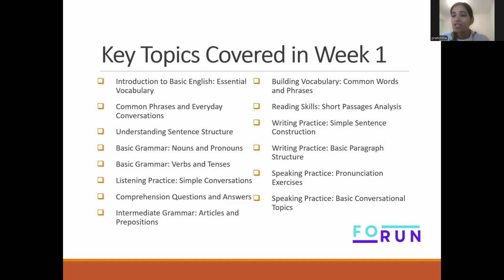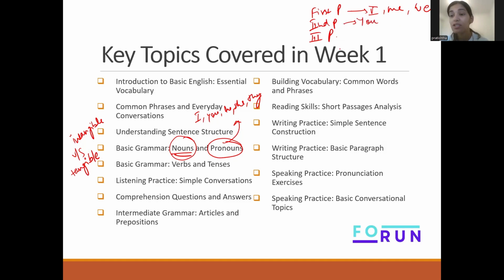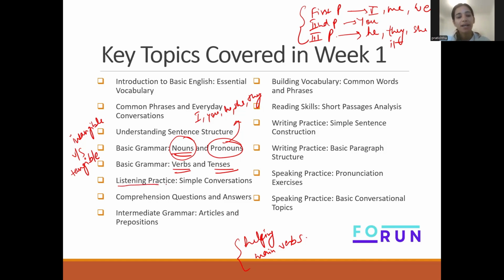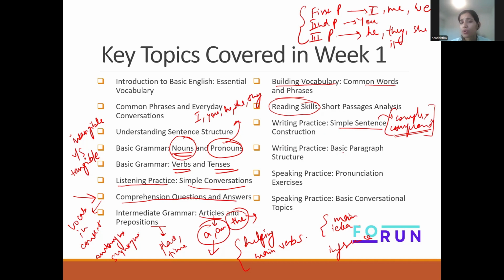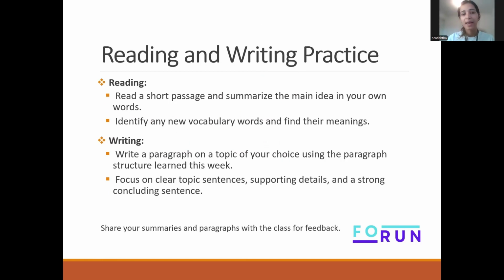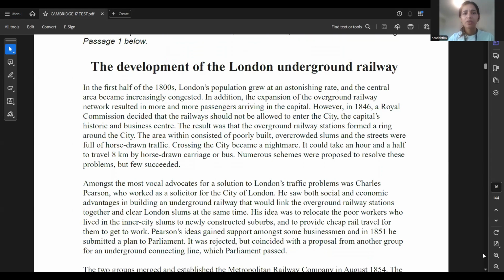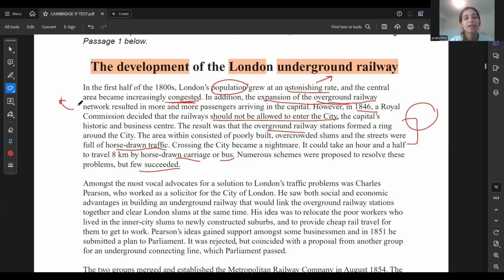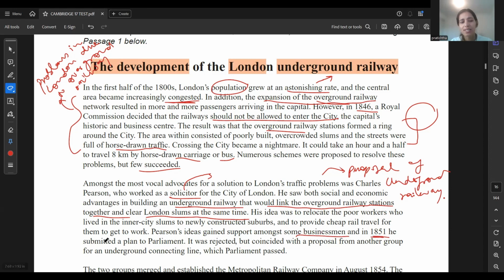Lesson 15 : IELTS Academics Week 1 Review Topics